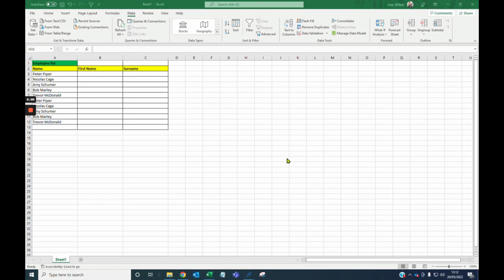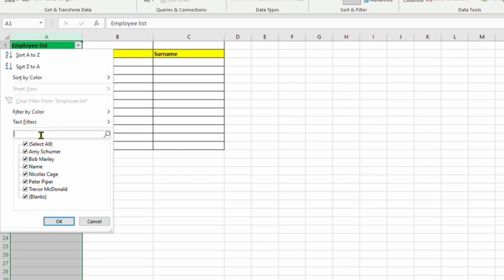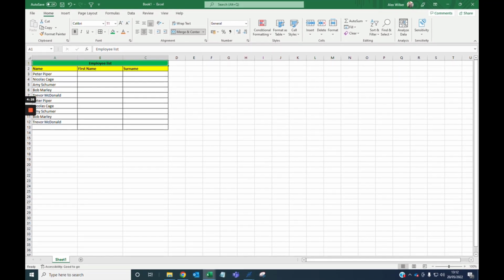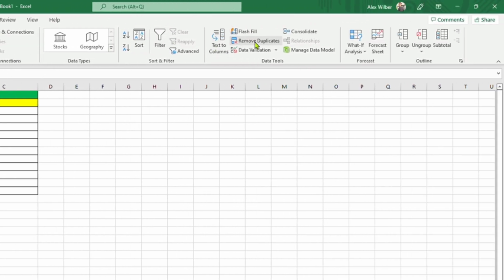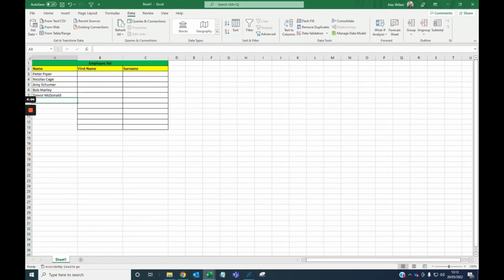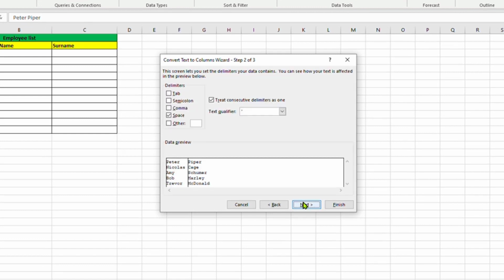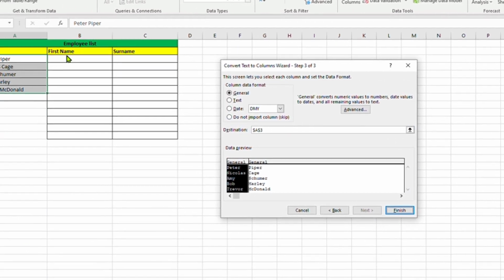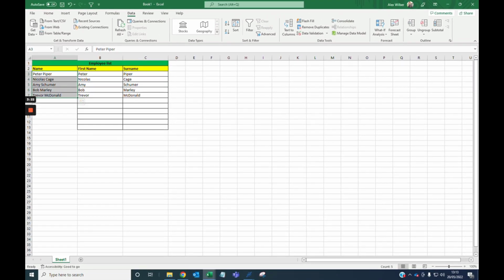Easy 'Step-by-Step' guide to streamlining your Worksheet in Microsoft Excel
Hello! We help small businesses manage their IT. Our aim is to keep things simple to allow you to focus on what you do best! This series of videos focuses on 'Step by Step' + 'how-to' guides to help you use your computer more effectively, be more efficient and produce professional work. In this video we will demonstrate how to filter data, merge cells, remove duplicates and split text into different columns in Microsoft Excel.

Table of Contents:

00:00 - Introduction
00:10 - Explanation
00:14 - Filtering data
00:34 - Merging cells
00:48 - Removing duplicates
01:13 - Split text into different columns
01:51 - Outro